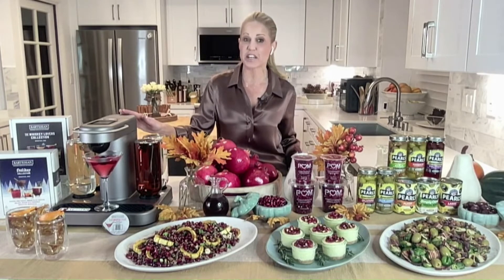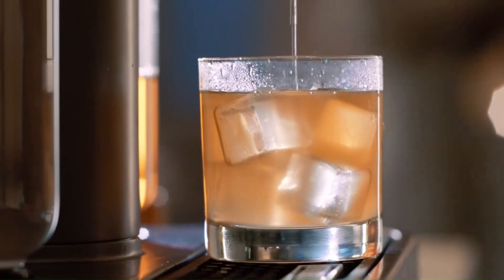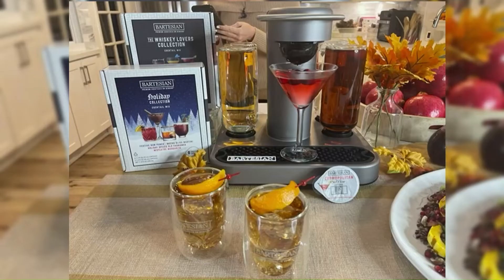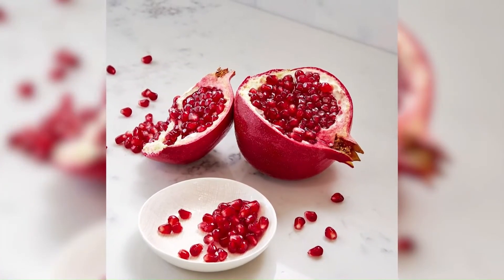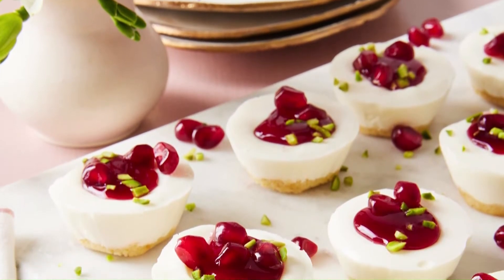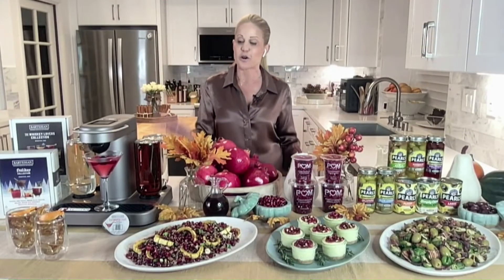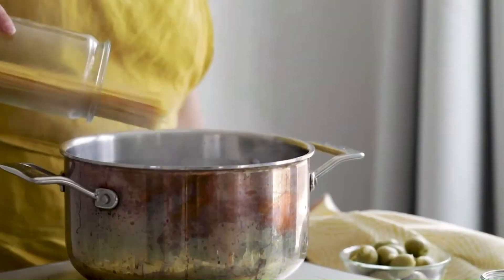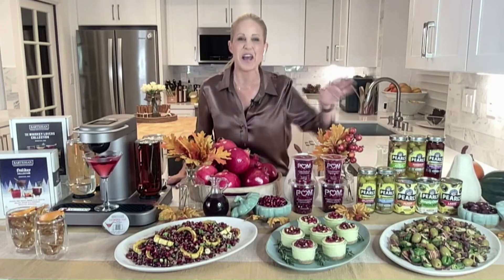Holiday Entertaining with Chef Jamie Gwen 2022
* Bartesian
* POM Wonderful
* Pearls Olives